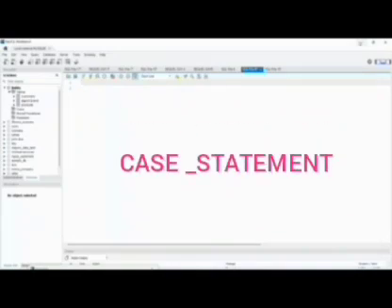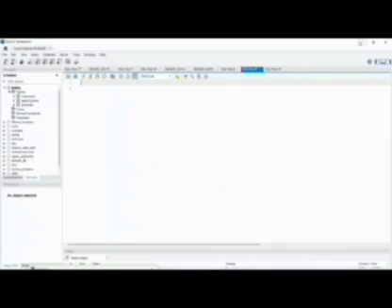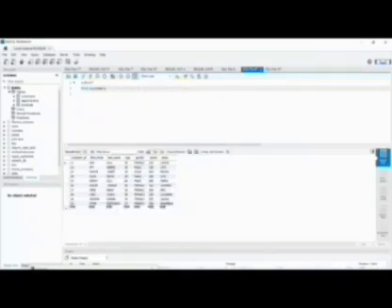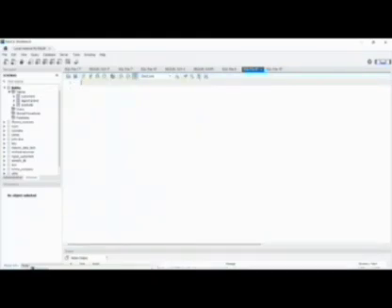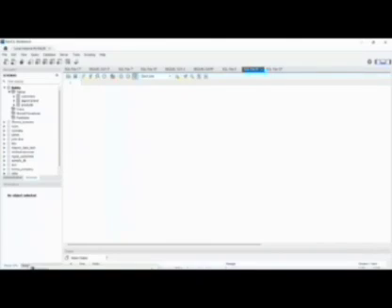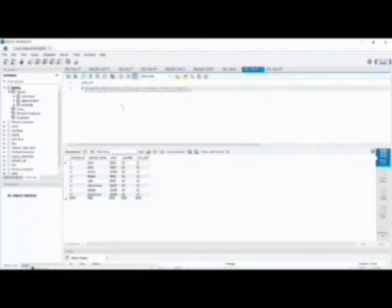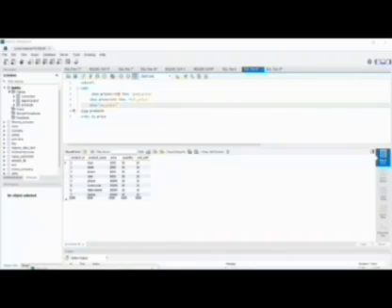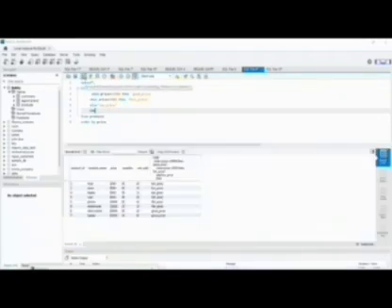SQL CASE STATEMENT: Master the CASE Statement in Minutes and Supercharge Your Queries!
Ready to take your SQL skills to the next level? In this video, we’re going to unlock the secrets of the SQL CASE statement—a game-changer for anyone serious about mastering SQL! Whether you're a beginner or an experienced developer, the CASE statement is the key to adding advanced conditional logic to your queries with ease.

By the end of this tutorial, you’ll be able to:

Write smarter, more efficient queries using simple yet powerful conditional logic.
Boost your productivity by solving complex problems in a fraction of the time.
Impress your team with your ability to handle real-world data challenges like a pro.
This video is your fast-track ticket to becoming a SQL expert who knows exactly how to get the right results in any scenario. Don’t miss out—your SQL journey is about to get a whole lot easier and more exciting!

👉 Hit play now and let’s get started—master the CASE statement in minutes and watch your SQL skills soar!